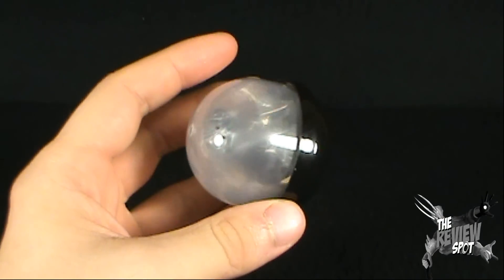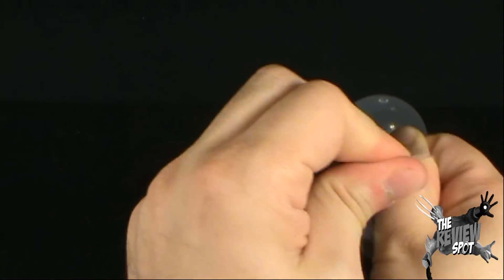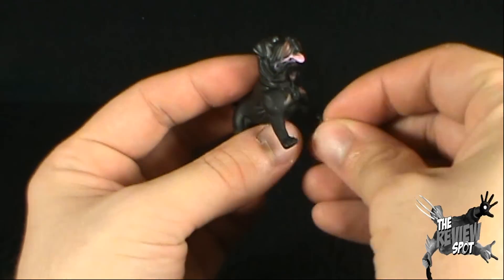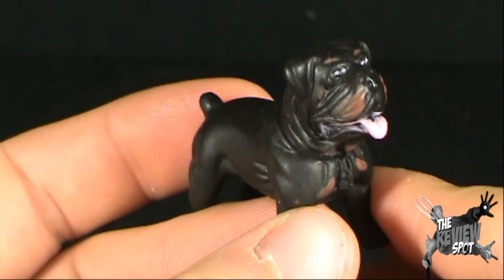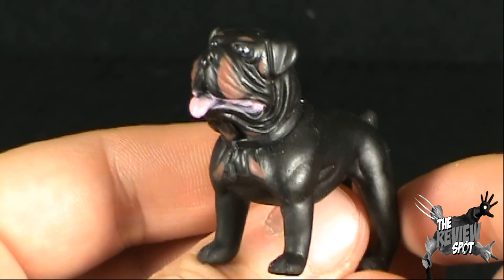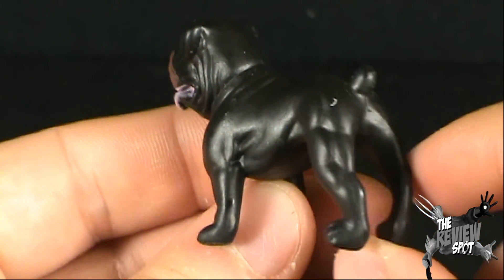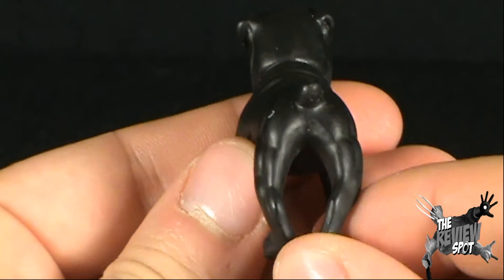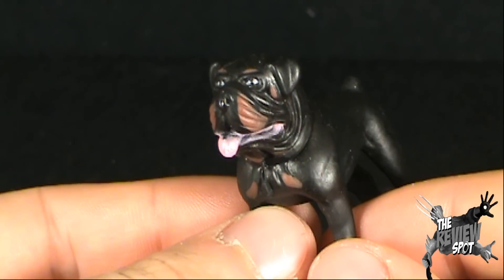It Came from the Vending Machin! - Hood Hounds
On today's Spot, we'll be having a look at the Hood Hounds

and